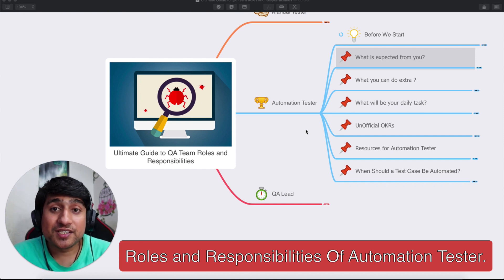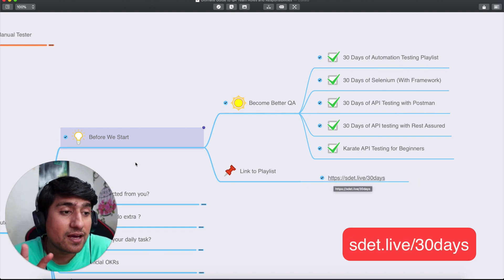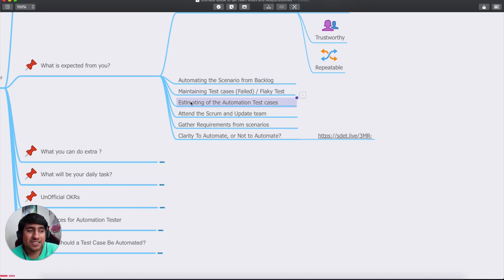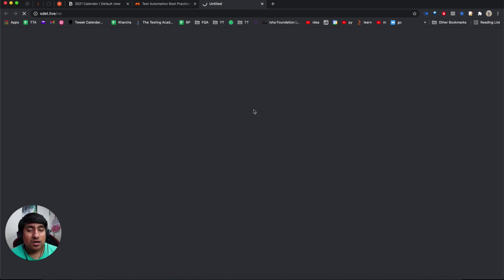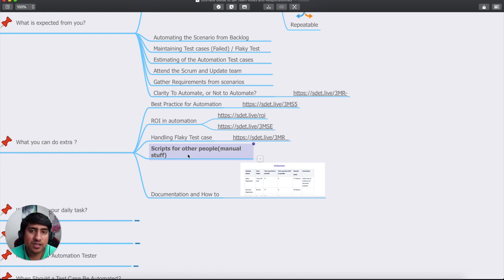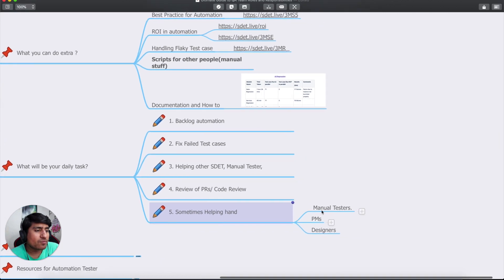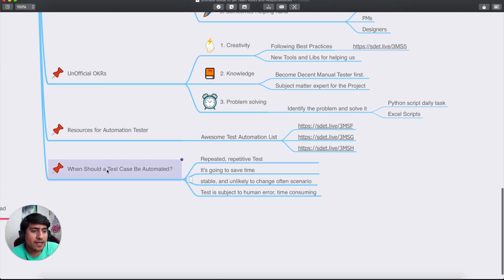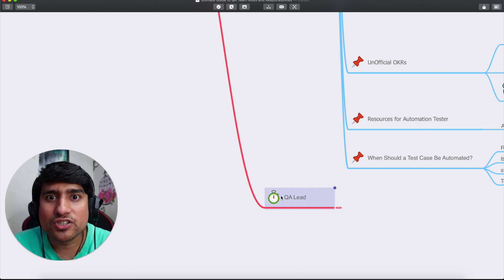Roles and Responsibilities of AUTOMATION Test Engineers in 2021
Let's discuss about the Roles and Responsibilities of Automation Test Engineers.

🔥 Who is Automation Tester?
Automation Test Engineers are none other than developers who work on the designing, programming, simulation, and testing of new or existing software. Automation Testing.

Skills Required for an Automation Test Engineer
What is expected from you?
 Automation should be:
  👉 Focused
  👉 Informative
  👉Adding value
  👉Trustworthy
  👉Repeatable
 Automating the Scenario from Backlog
 Maintaining Test cases (Failed) / Flaky Test
 Estimating of the Automation Test cases
 Attend the Scrum and Update team
 Gather Requirements from scenarios
 Clarity To Automate, or Not to Automate?

🔥🔥IMPORTANT LINKs 🔥🔥